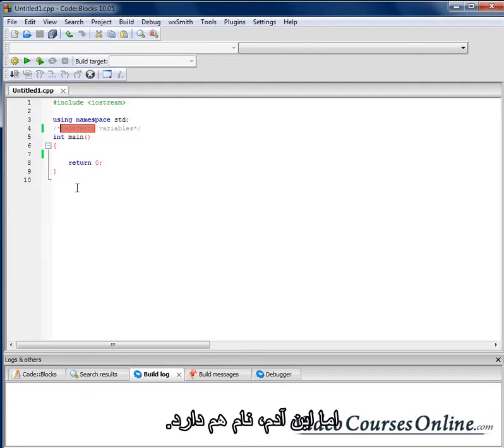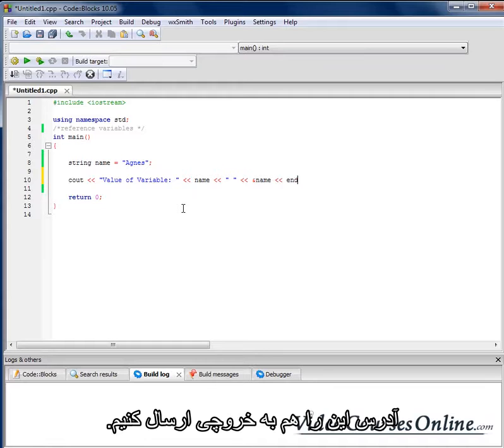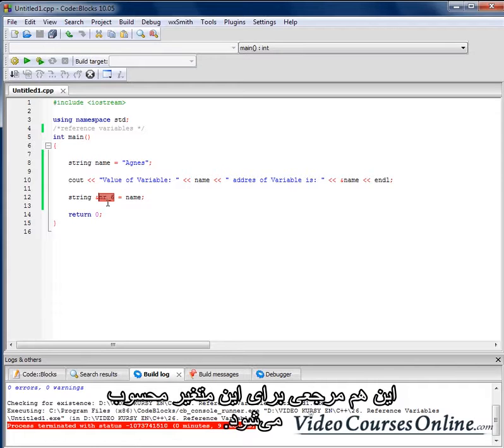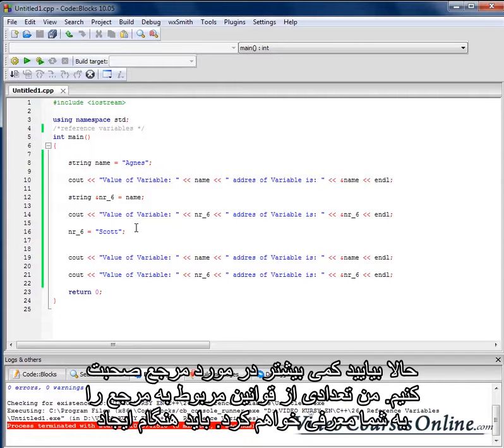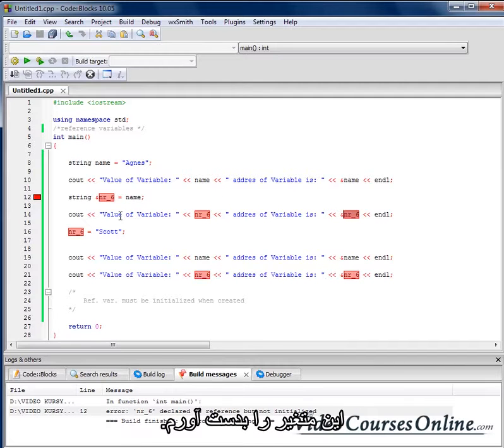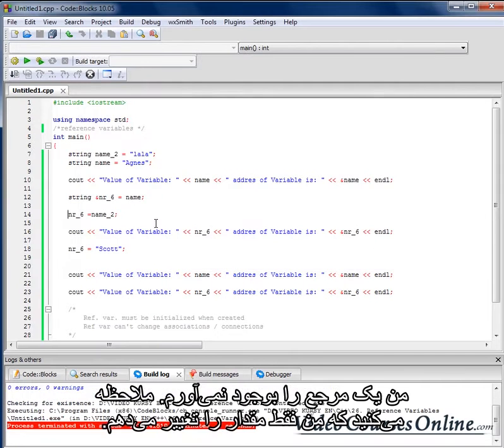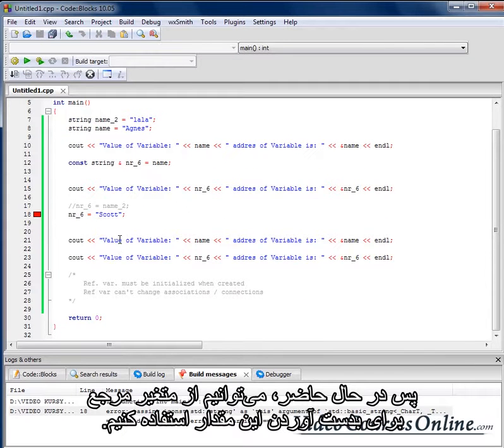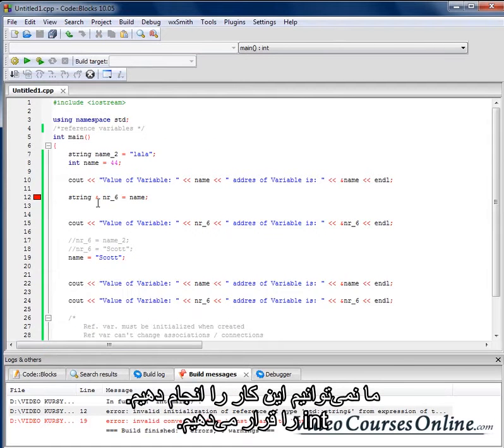028 Reference Variables